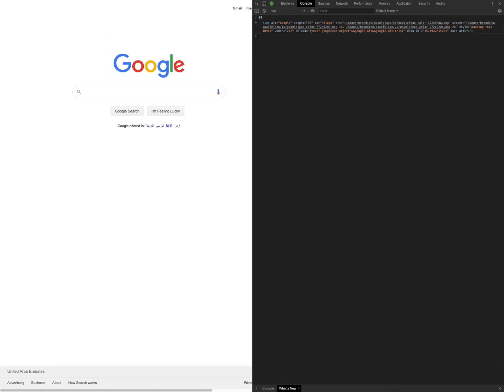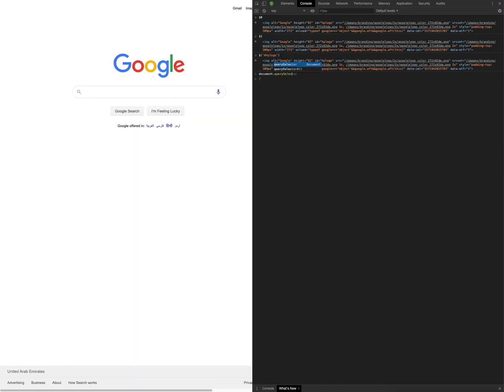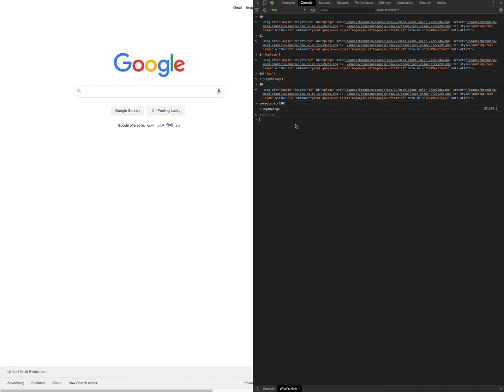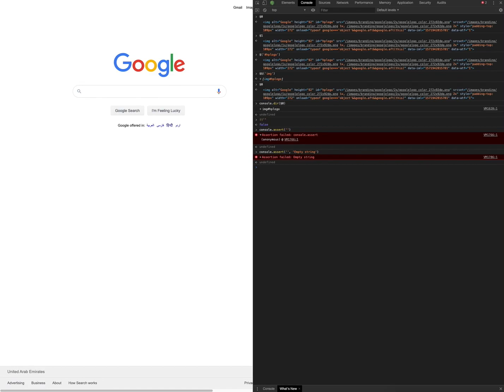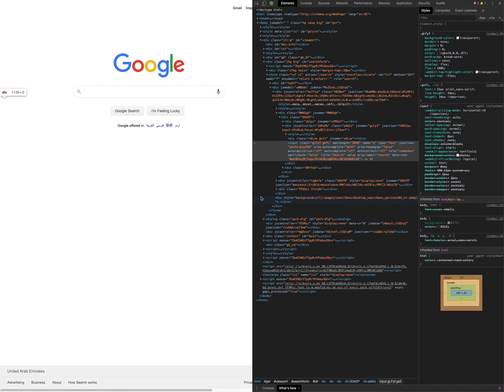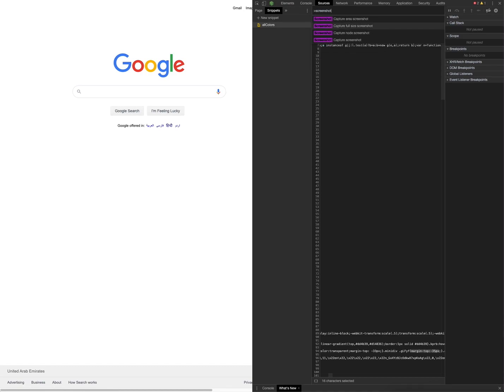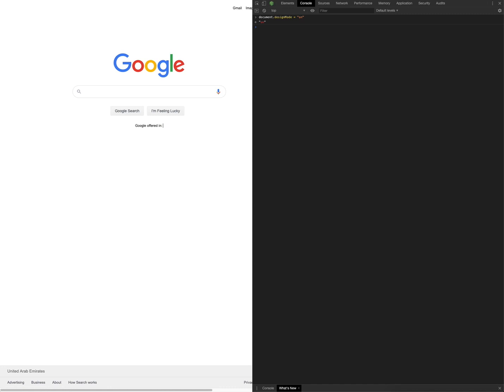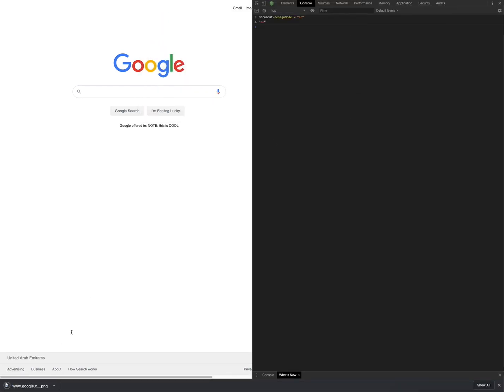Top 11 Chrome Devtools tips you might not know about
Top 11 Chrome Devtools features you might have never used before

1. Live expressions  Date.now() / window.innerWidth
2. $0 - global variable
3. $ as shortcut for document.querySelector / $$ as shortcut for document.querySelectorAll
4. console.dir
5. console.assert
6. console.count / countReset
7. command palette ctrl+shift+p
8. Console dark mode
9. Cmd+Click to jump to css property definition
10. Take screenshots
11. document.designMode